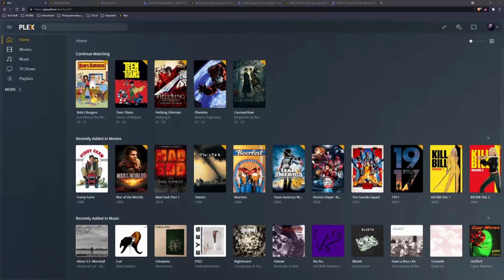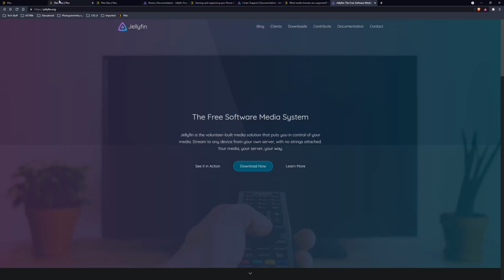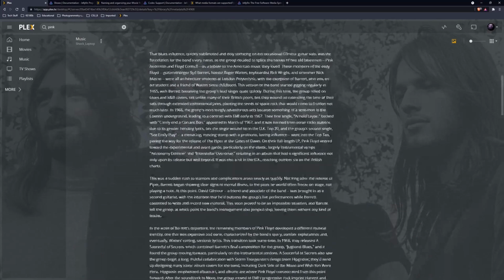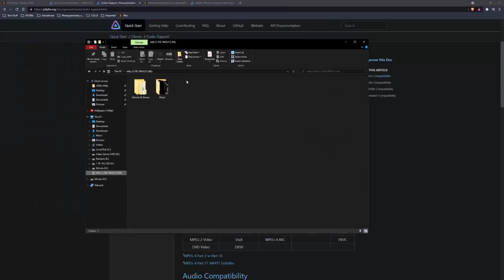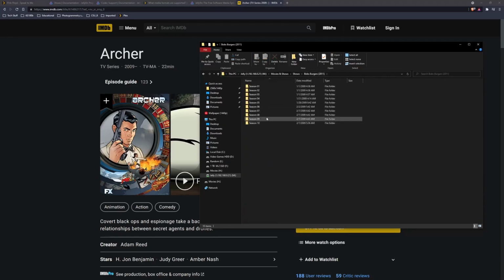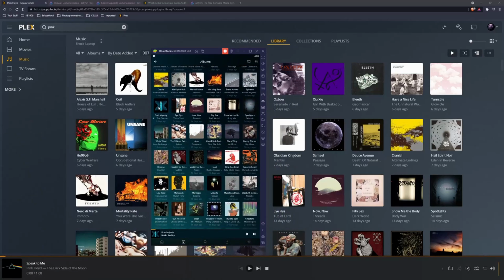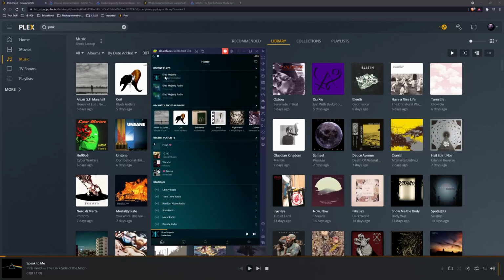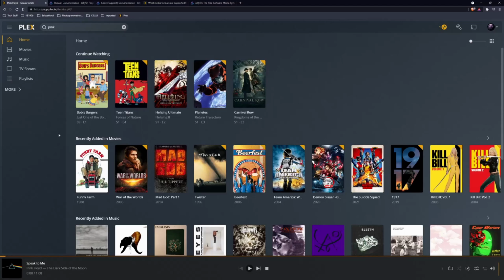Plex Premium Vs Jellyfin | File Structure | Plexamp | Media Server